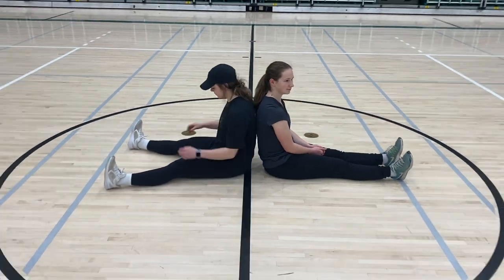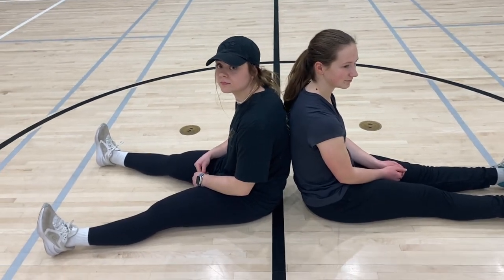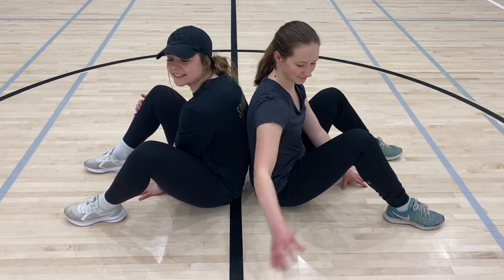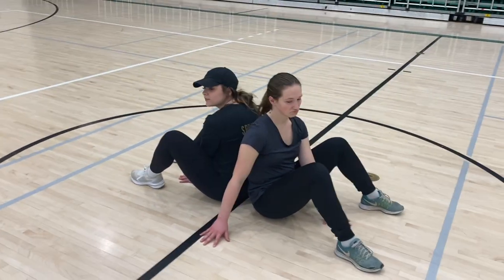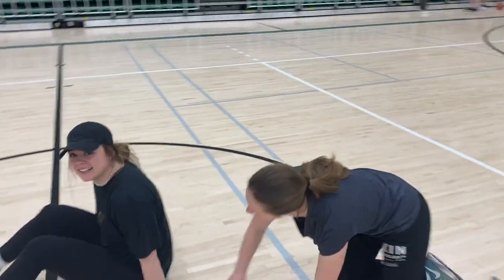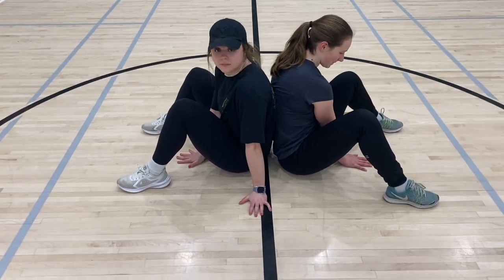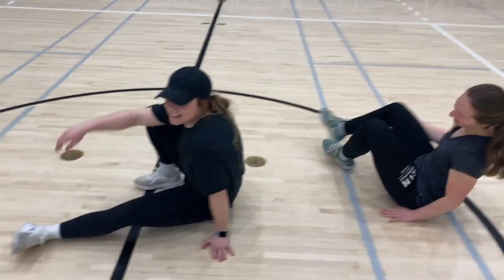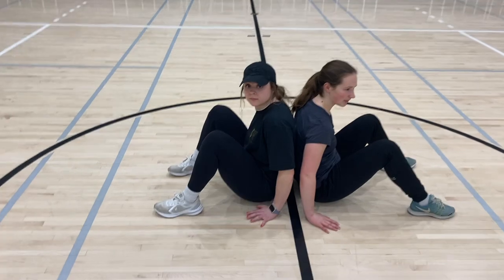Inuit Back Push Game (kin 250) - Megan Tomyn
Kin 250 Indigenous Games Video Assignment